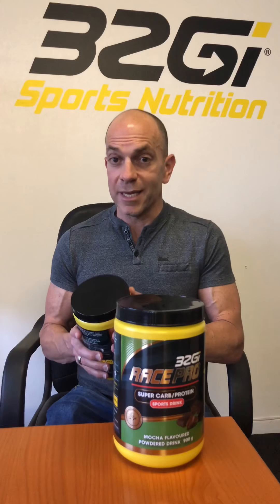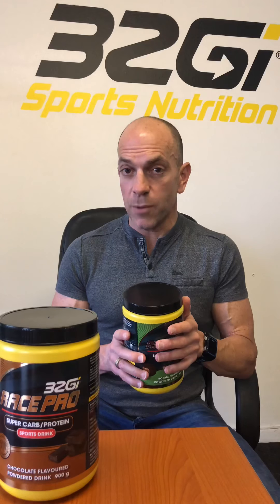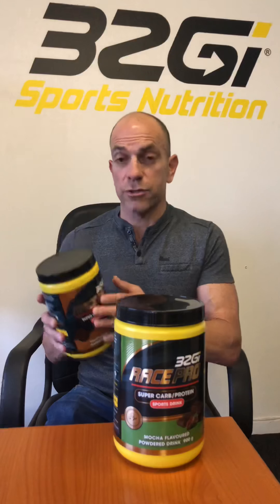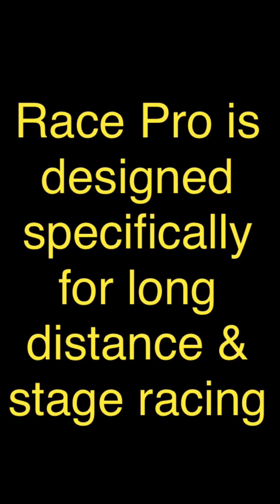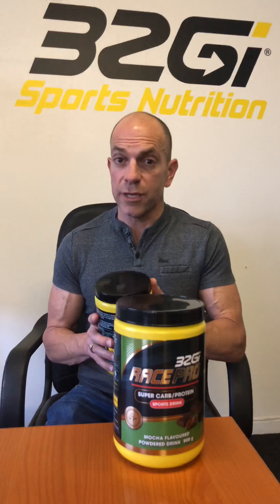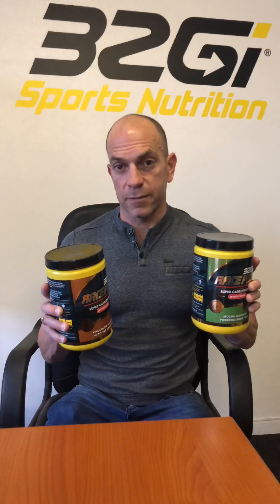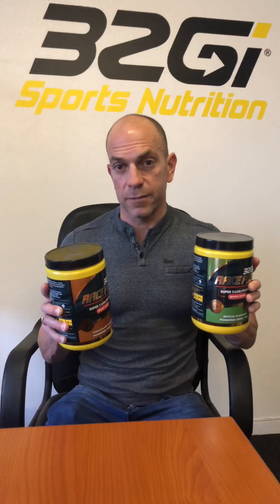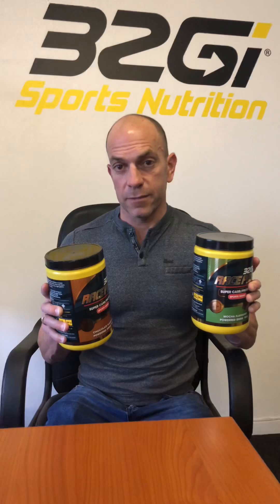32Gi Race Pro Deep Dive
With the 32Gi Race Pro Launch came a lot of questions around the product. Sports Nutritionist Mark Wolff explains the product in a little more detail & how it differs from the others in the 32Gi range.